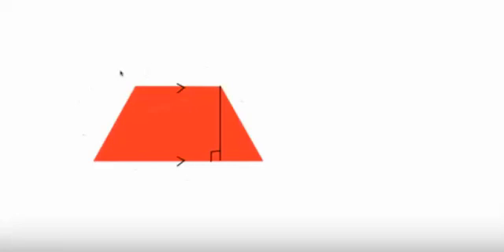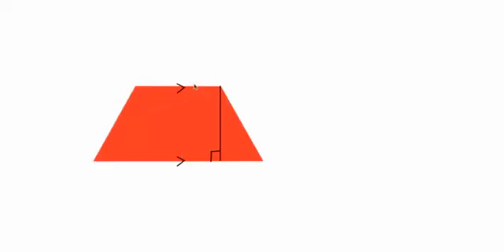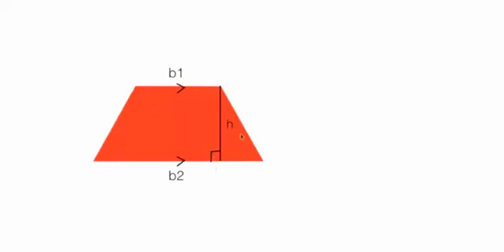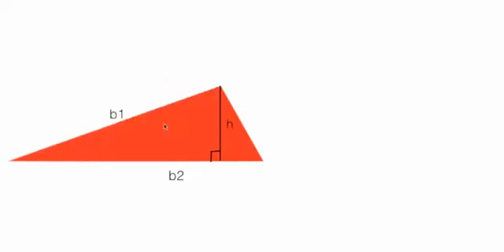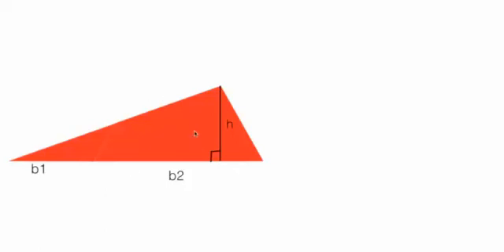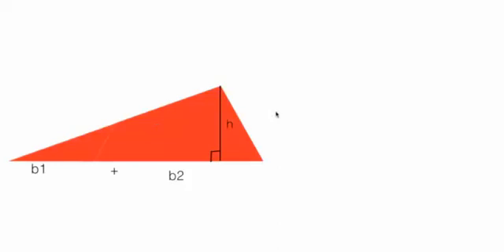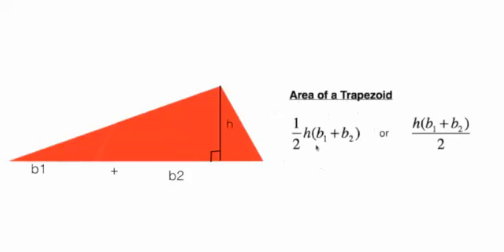Area of a trapezoid Visual Model